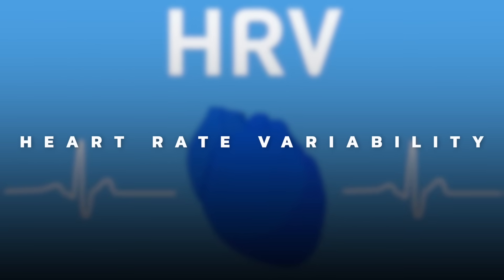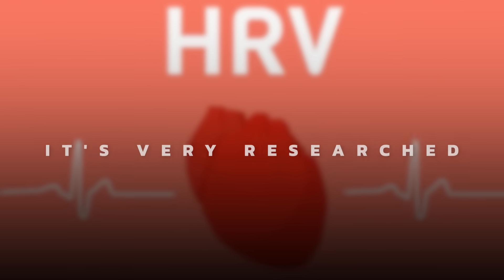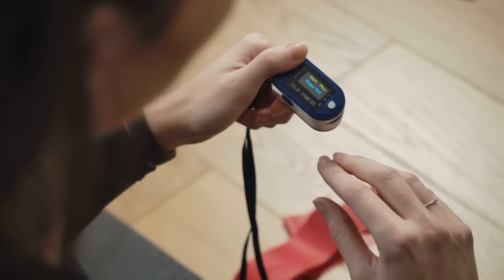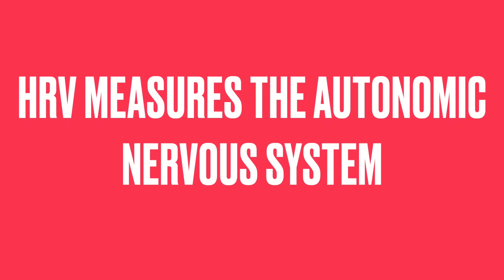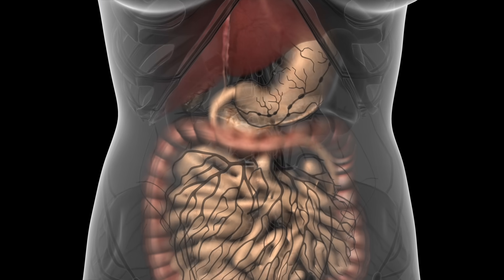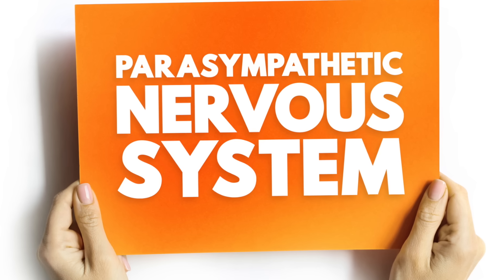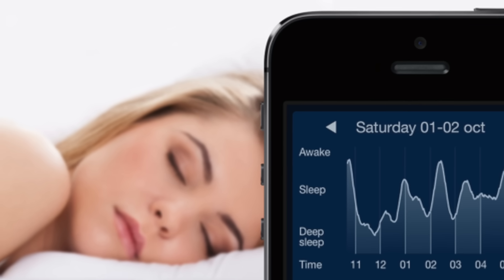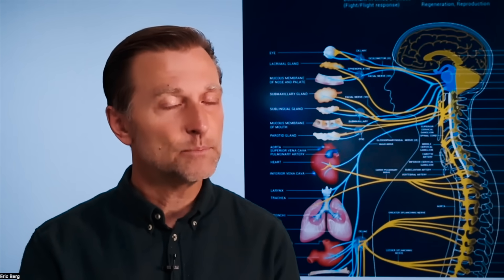Heart Rate Variability (HRV): Measure Your Autonomic Nervous System (ANS)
HRV technology gives you a behind-the-scenes look at where you are with your health. Learn more!

0:00 Introduction: Heart rate variability explained
0:10 What is HRV?
1:47 What does an HRV device do?
7:05 Learn more about HRV in our training videos

Today, I want to introduce you to something called heart rate variability (HRV).

HRV is a measurement of the variations between the heartbeats. There are different time distances between your heartbeats.

The more varied the timing is between the heartbeats, the healthier a person is, and the higher the HRV is. The less varied the timing is, the less healthy the person is, and the lower the HRV is.

HRV measures the autonomic nervous system. It has been well-researched and can help a person understand their ability to adapt to and recover from stress.

Many people use this technology to determine whether or not their body can handle the stress of working out on a given day. Maybe they can handle doing high-intensity training one day, but their body would do better with a day off or with low-impact exercise the next.

There are many different lifestyle changes you can make to help improve your overall health. HRV technology can help give you feedback to see if what you’re doing is actually benefiting you. It can even tell you your biological age and rate of aging.

You really can’t take your health to the next level if you can’t measure it. This is a fantastic and easy-to-use tool to help you do that right at home.

I hope this helps explain how HRV technology can help you better understand your health. Learn more about HRV technology in the training videos above.